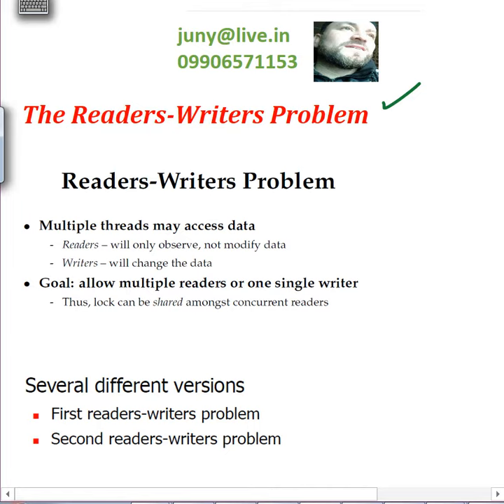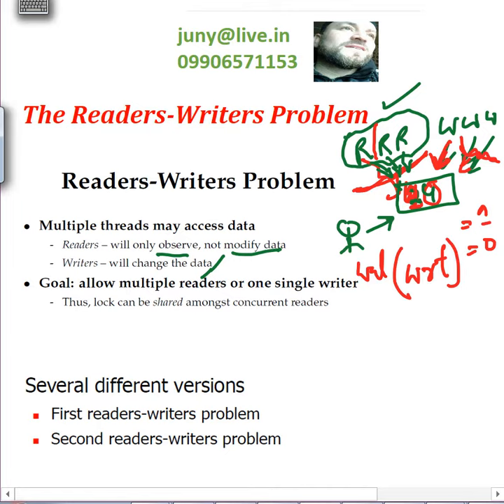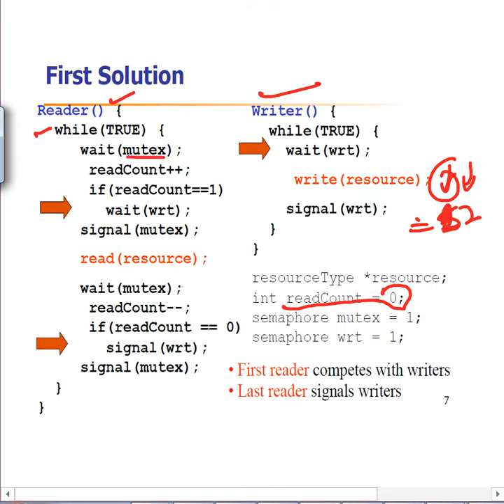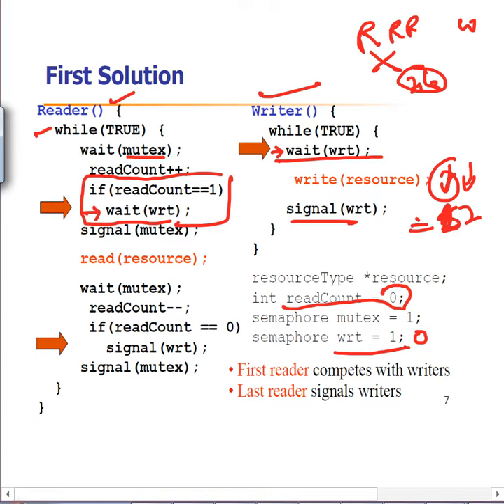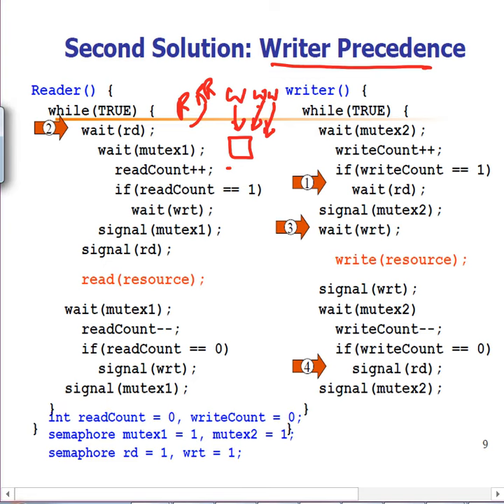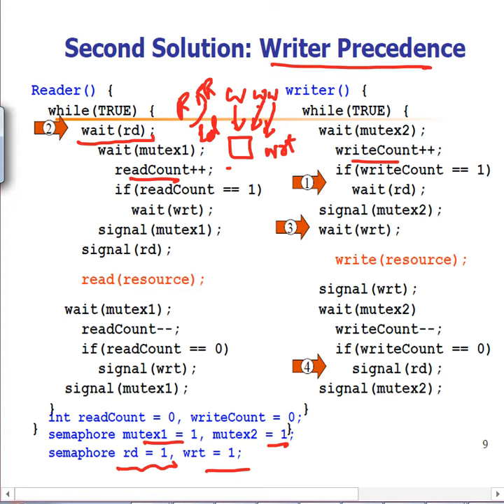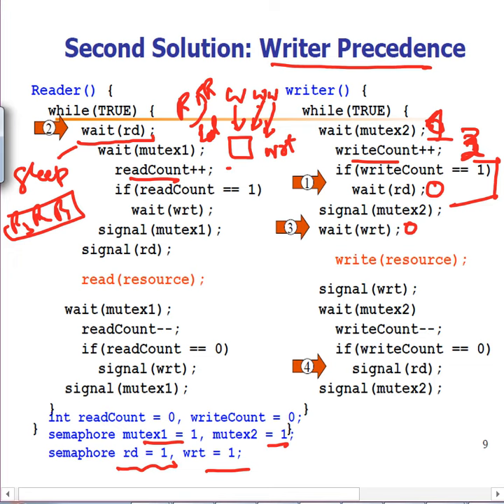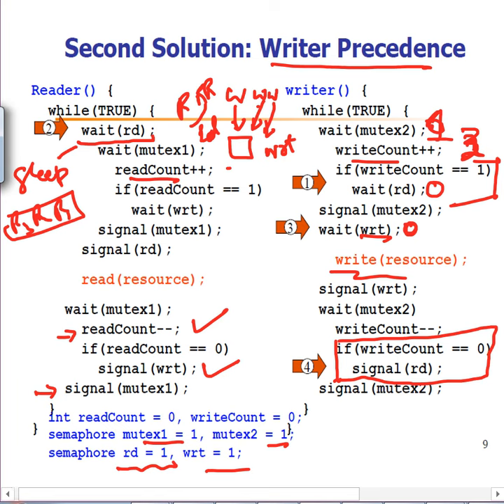Reader Writer Problem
Classical problems in  concurrent programming:
First Solution :Readers Preference
Second Solution : Writers Preference